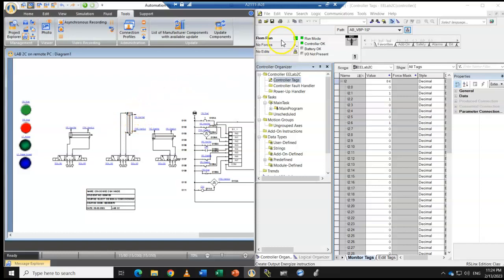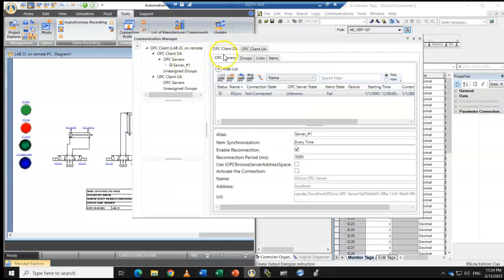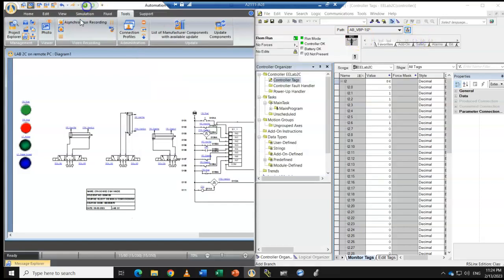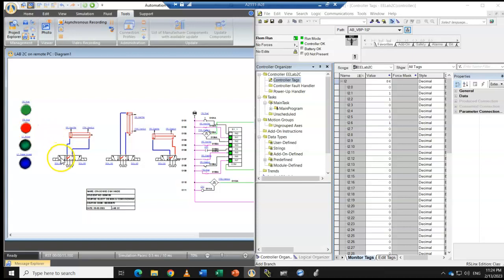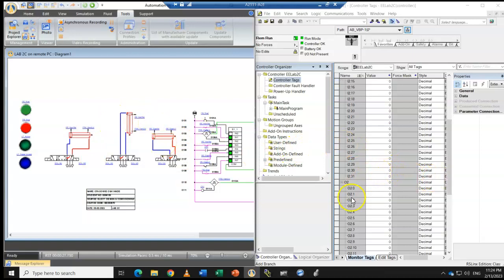LAB 2C - Demonstration